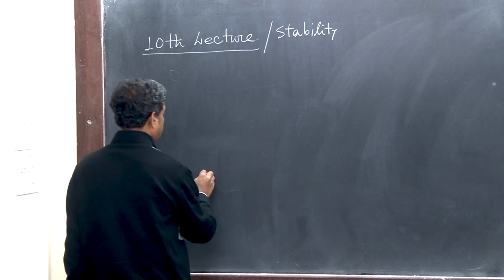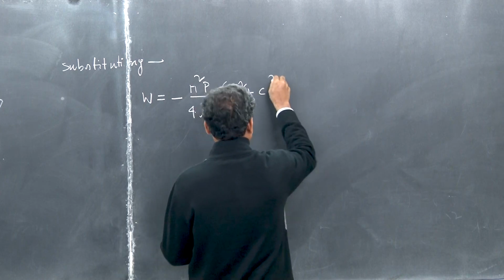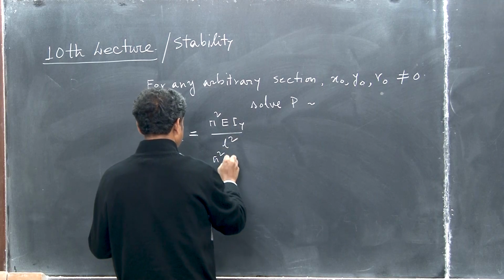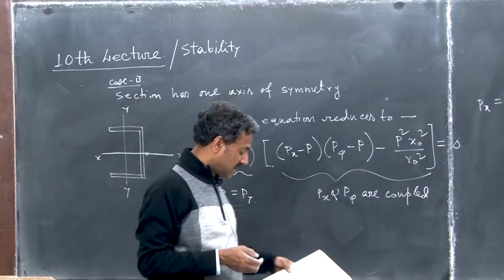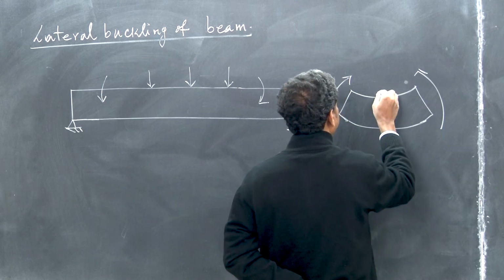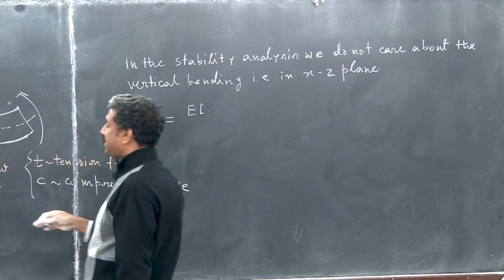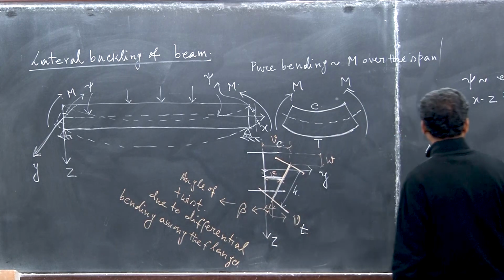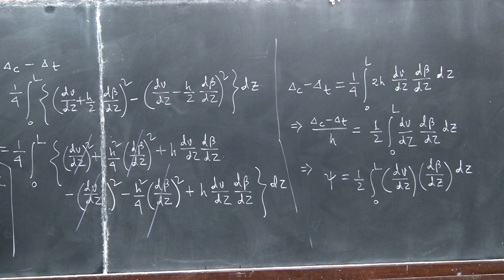Lecture 10: Lateral buckling of beam